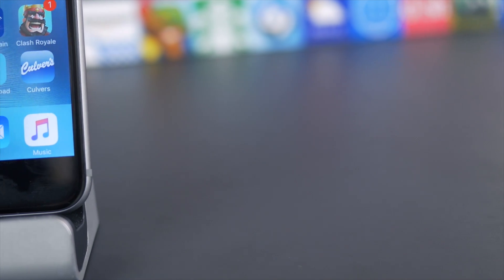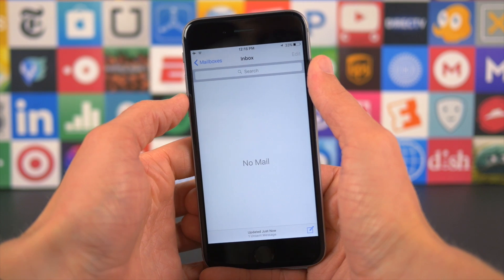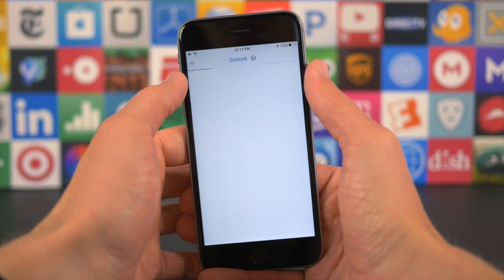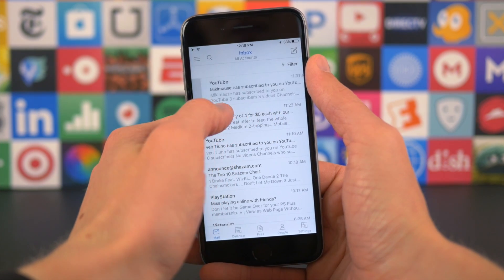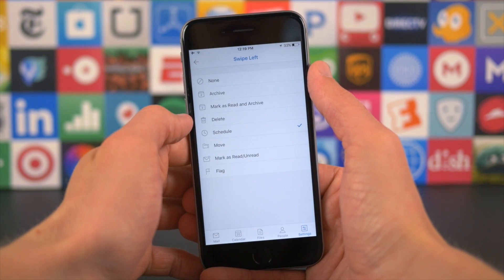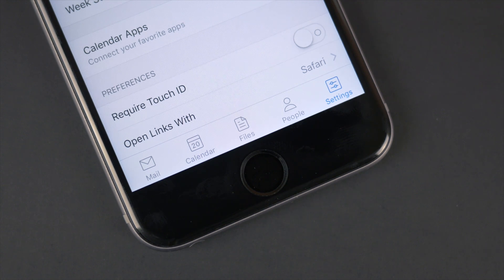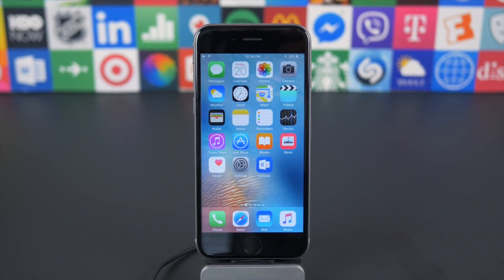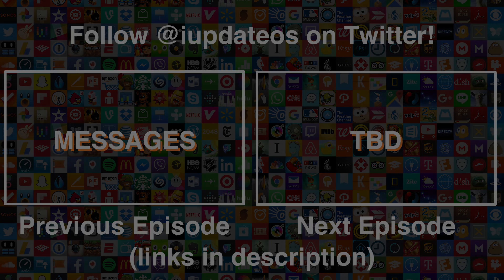Ep. 7: Mail - The (App) Upgrade!